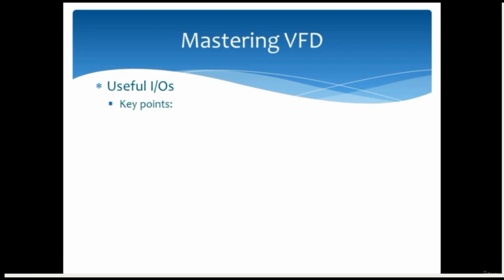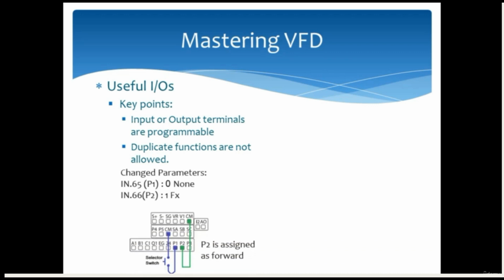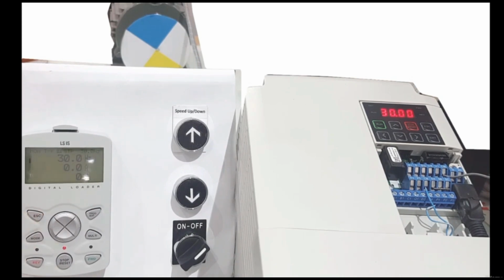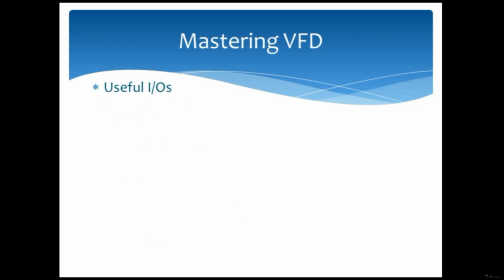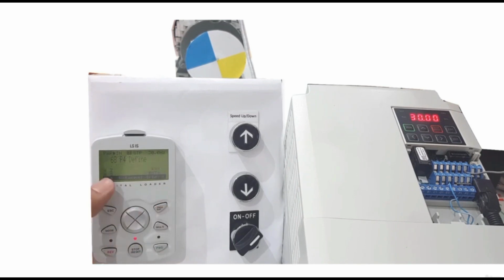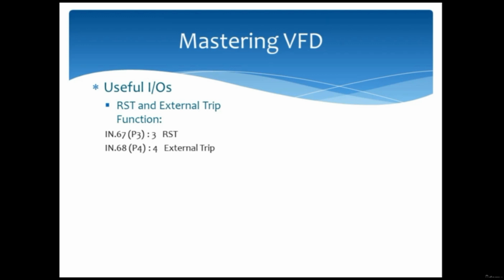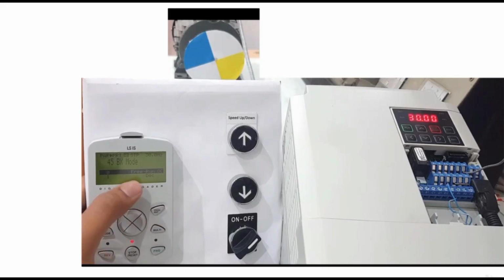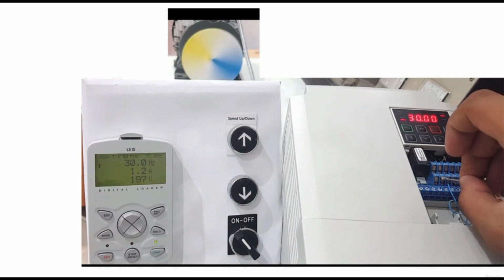Useful Input Functions Part 1